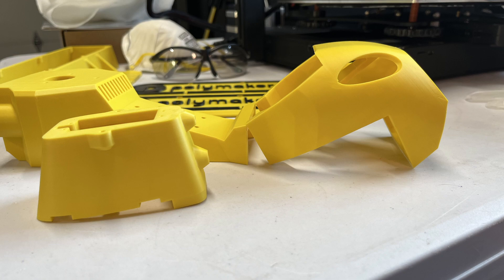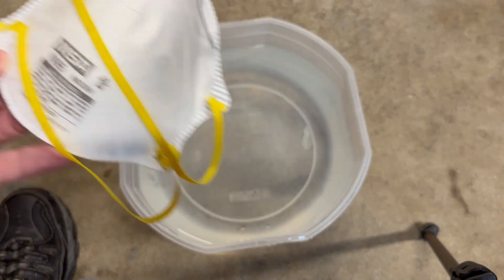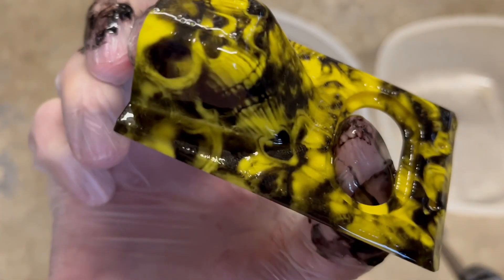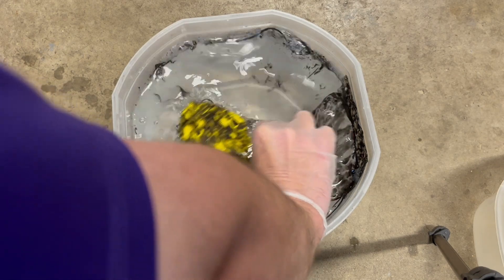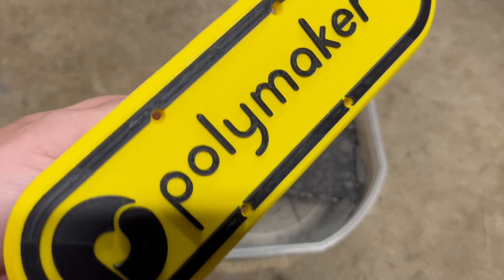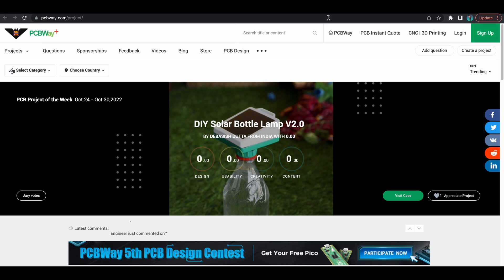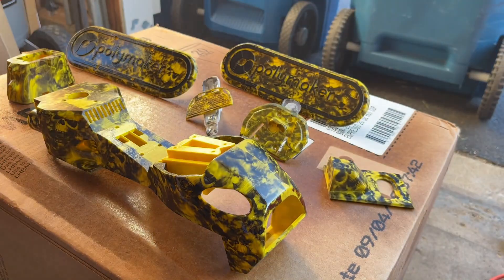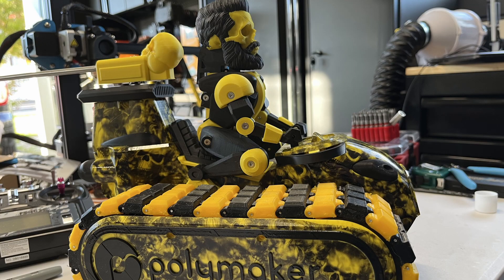HYDROGRAPHICS ON 3D PRINTED PARTS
Want to step up how your 3dprinted parts look? How about trying hydrographics? I am no expert when it comes to hydrographics, this is only the 3rd project I have ever done. Hopefully you will get an understanding on the process, and get even better results than mine!

Smokey Skulls Hydrographic Water Transfer Film
Hydro Dipping 6 oz. Aerosol Activator

DeathRacers!